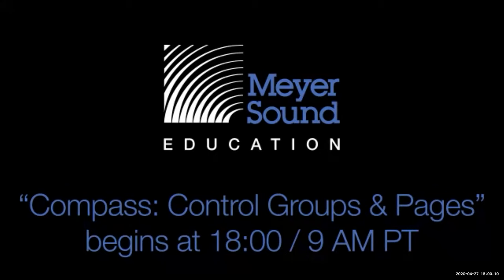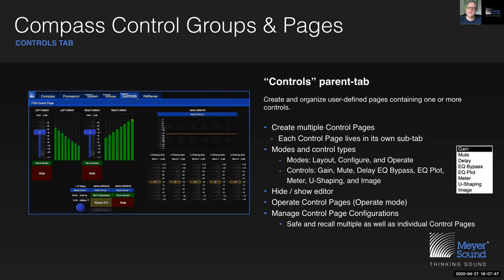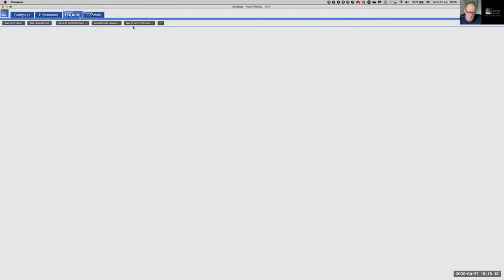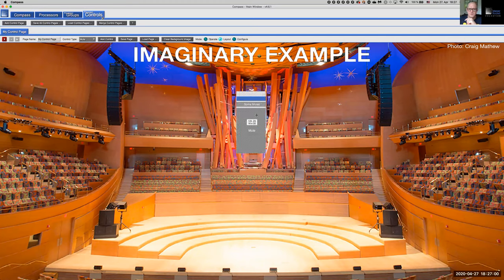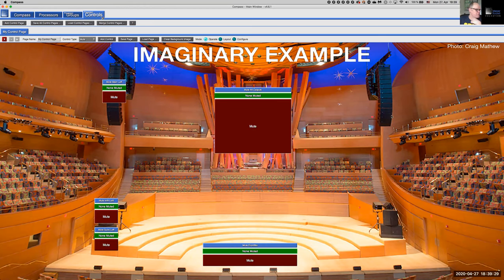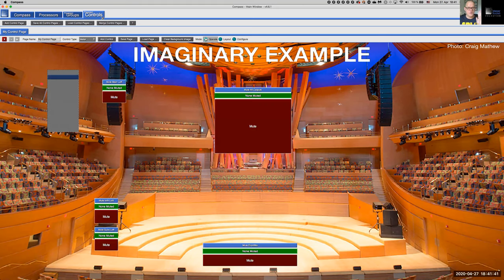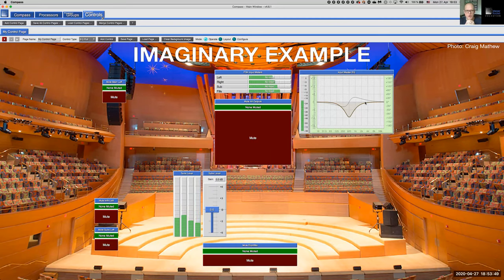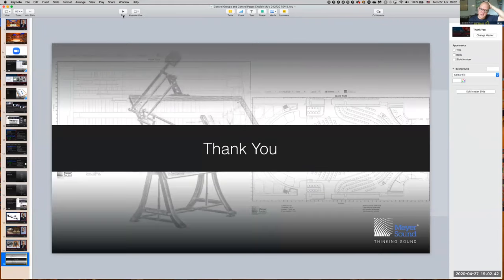Compass Control: Pages and Groups (English)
Instructor: Merlijn van Veen, Meyer Sound Senior Technical Support & Education Specialist

This webinar is part of IntelligentDC week.

Webinar Date: April 27, 2020